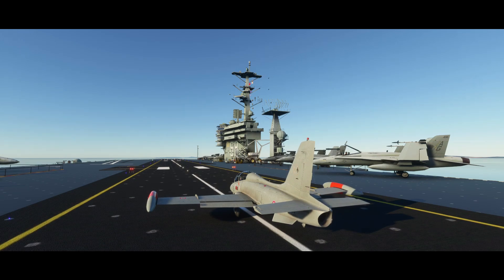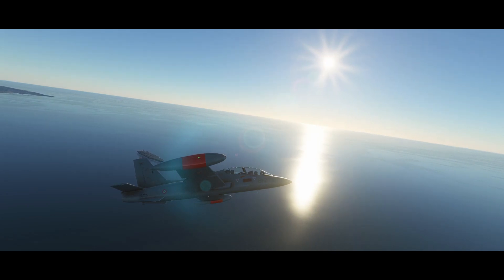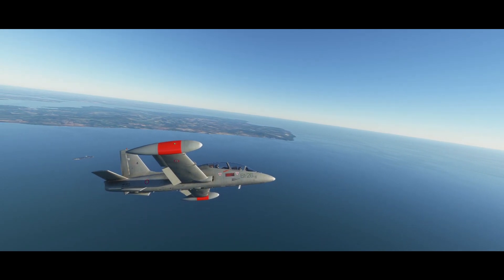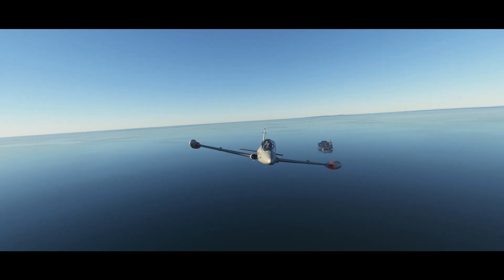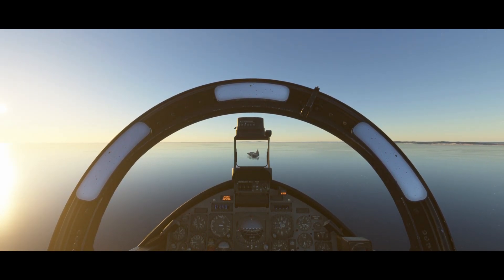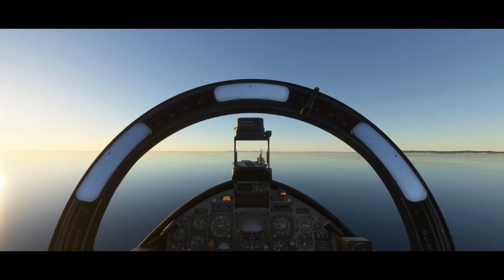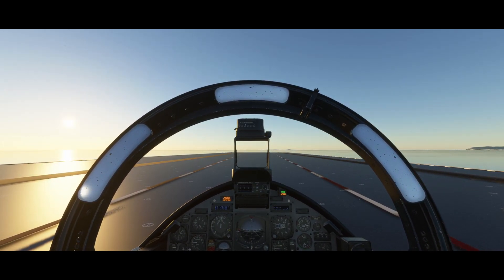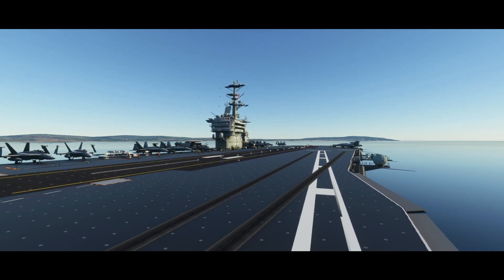Aircraft CARRIERS In MICROSOFT FLIGHT SIMULATOR | MSFS Greatest Addons EP. 1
Enjoy this special little video kicking off my in-depth special addon series!
0:00 Cinematic
1:00 Addon In-Depth
4:05 Outro
Music I Use:
Everything You Need Is By Your Side- Vlad Gluschenko (Intro)
INOSSI- Midnight Drive (Outro)